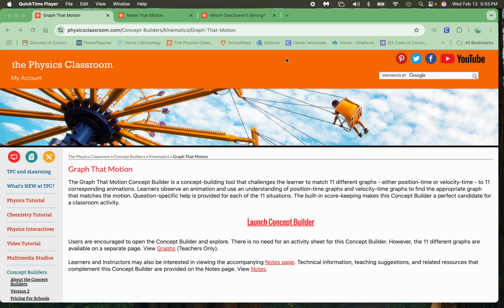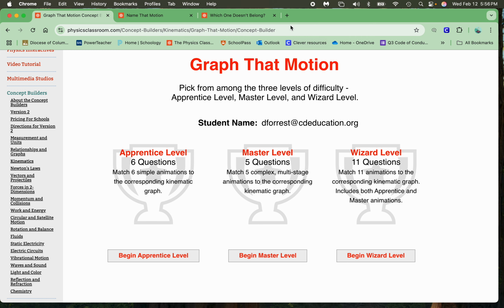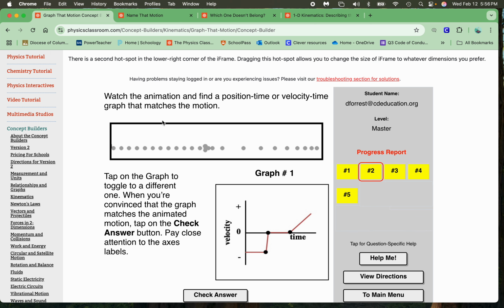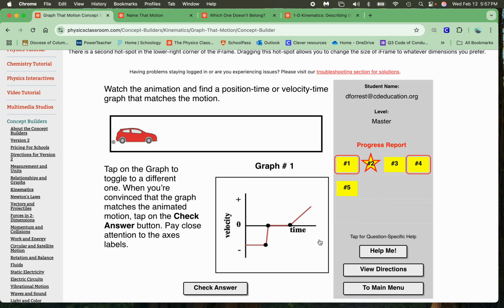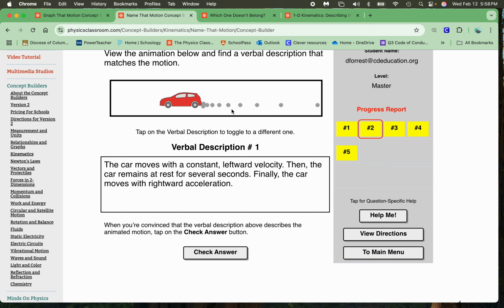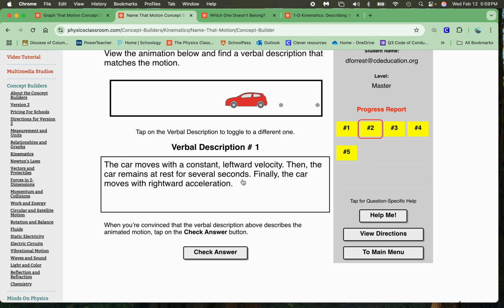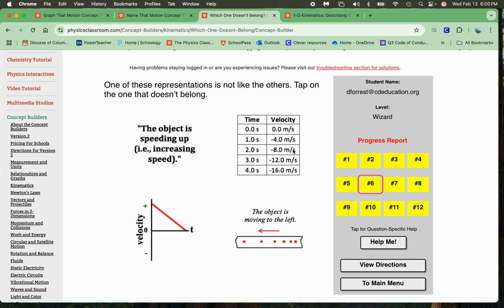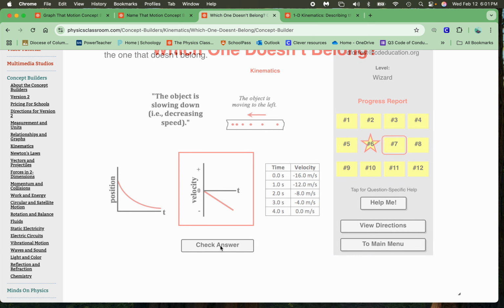Kinematics Concept Builder Tutorial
This does some samples for the Kinematics Concept Builders assigned in Mr. Forrest's physics class.